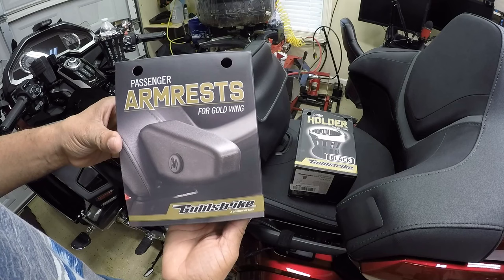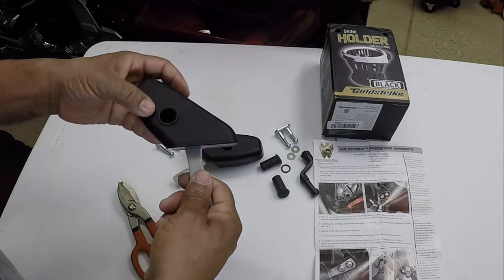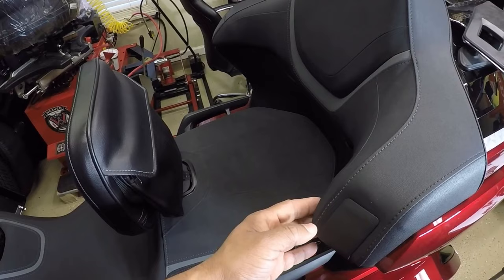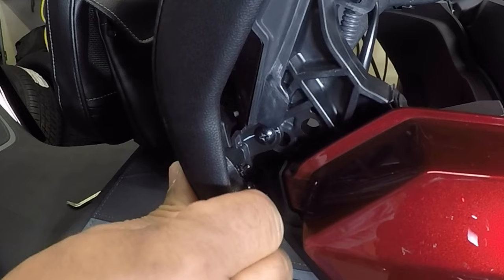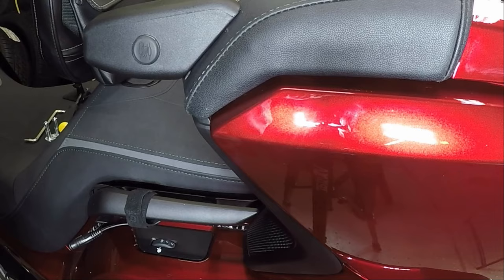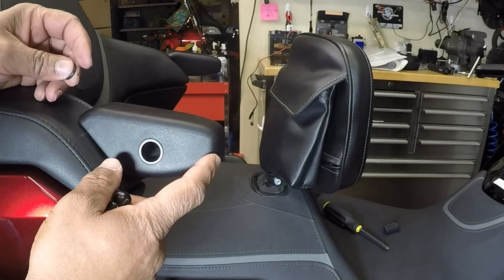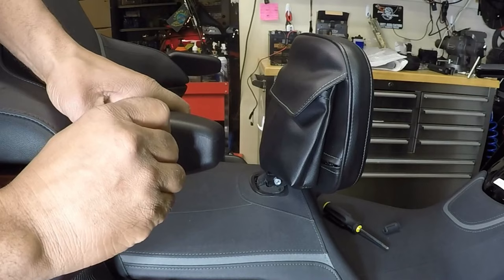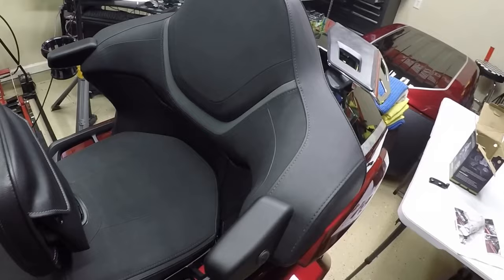Passenger Armrest Honda Goldwing with Drink Holder